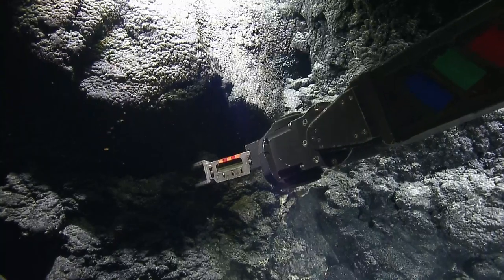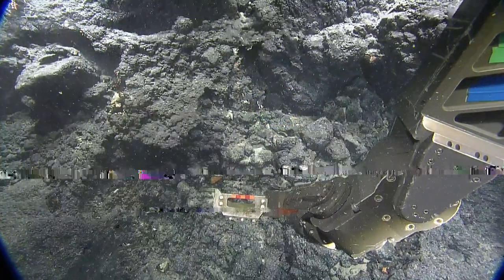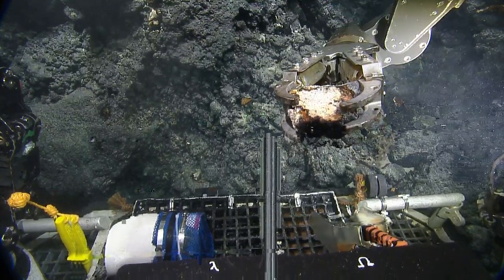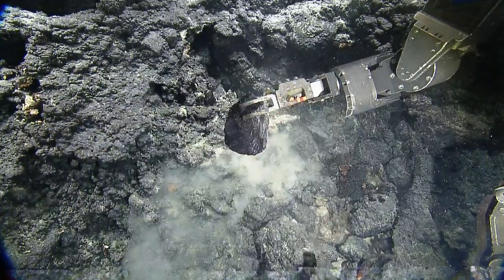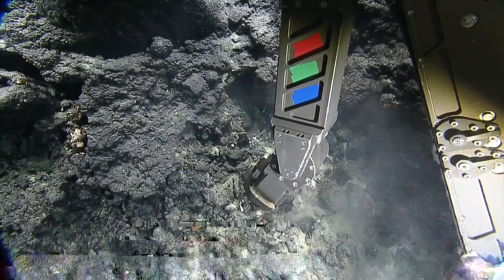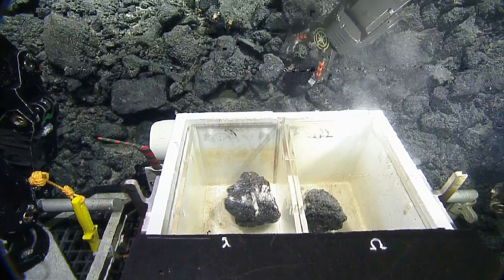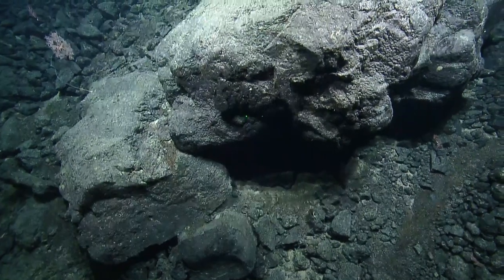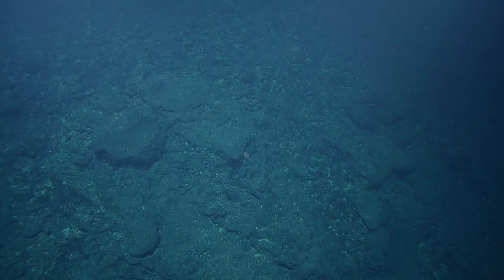NA138_Dive_H1921 (6 of 6)__2022-04-20 15.59.27